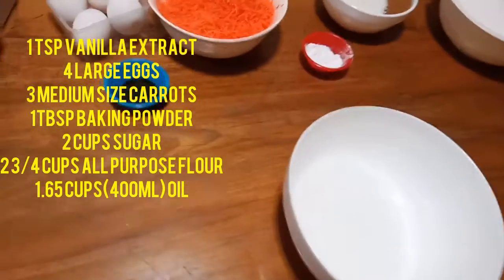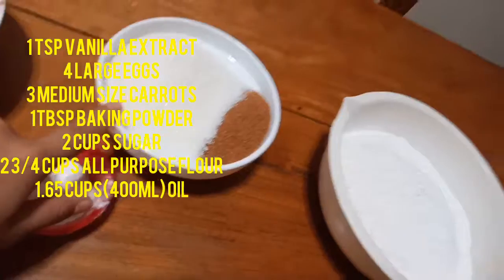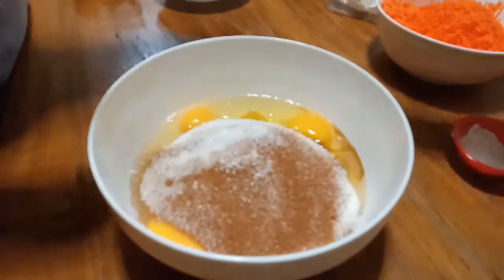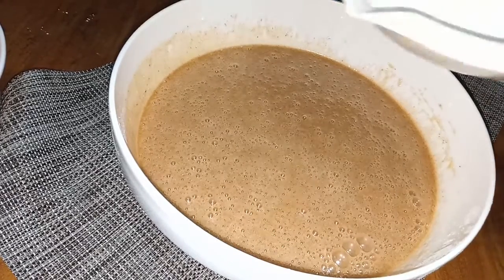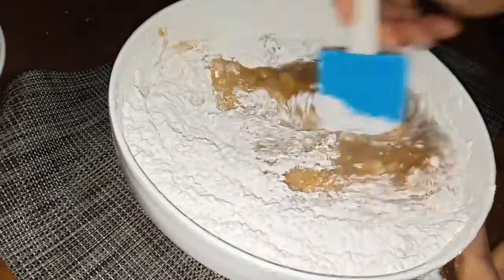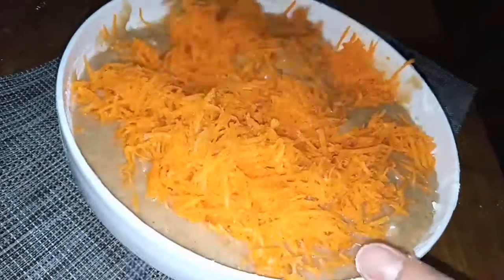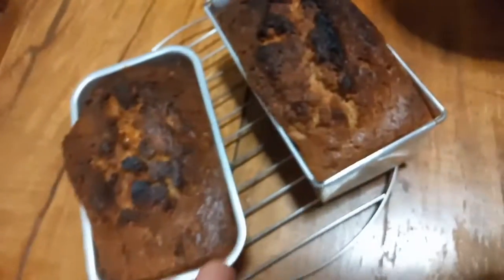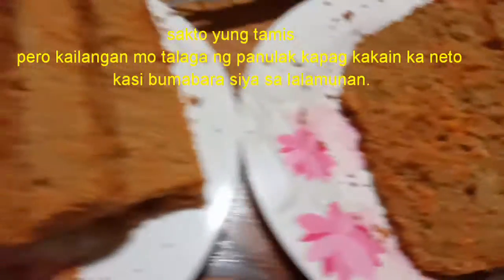CARROT CAKE/ first trial/ YUMMY!!!!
Hi guys!
First time ko po na nag try mag bake ng carrot cake at masarap siya😉
Not that sweet kaya hindi nakakaumay. Try it!!!
Nambabara nga lang sa lalmunan kapag wala kang inumin kaya I'm working on the texture parin😊